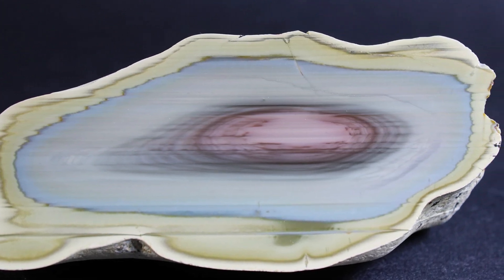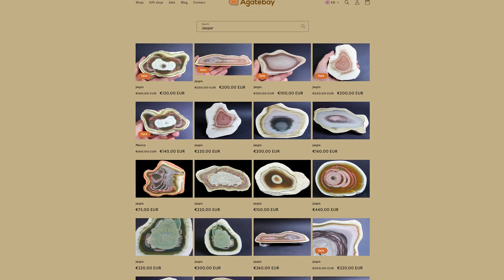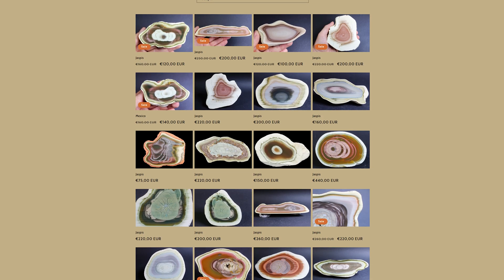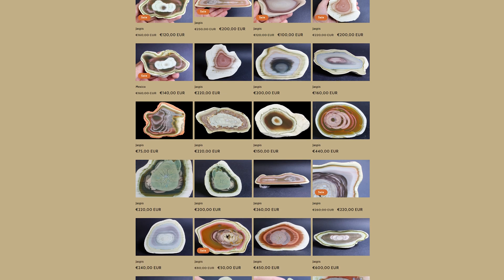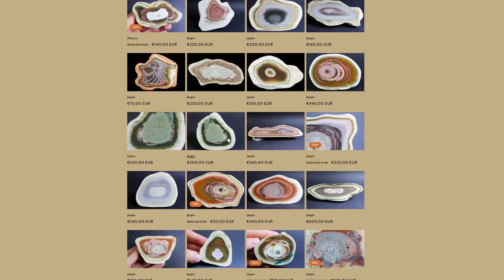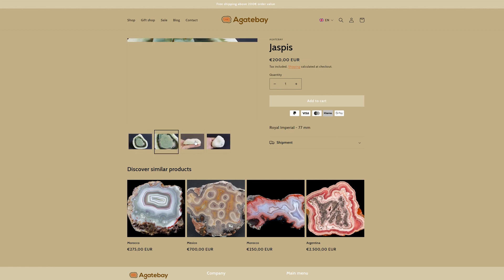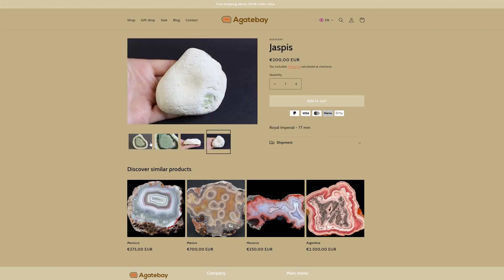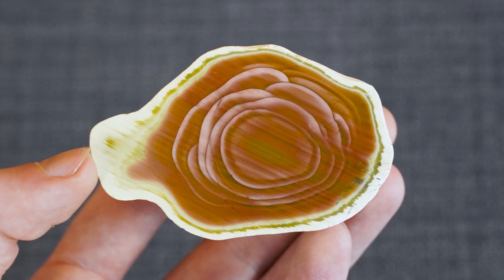What is Jasper?! What are the differences between Agates? 🙃 4K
What is Jasper?!  What are the differences between Agates? 🙃
In this video, I show and explain you the differences between Jasper and Agate!

Joshua Ritter
Agatebay